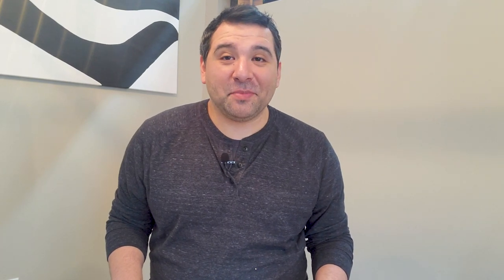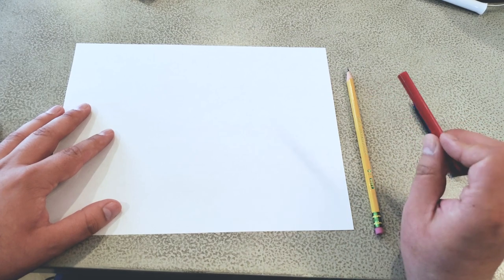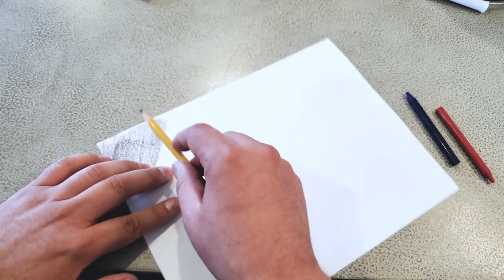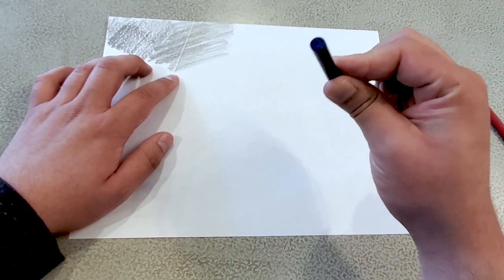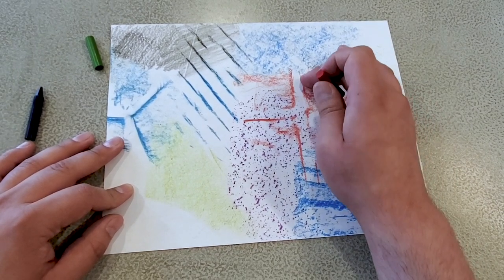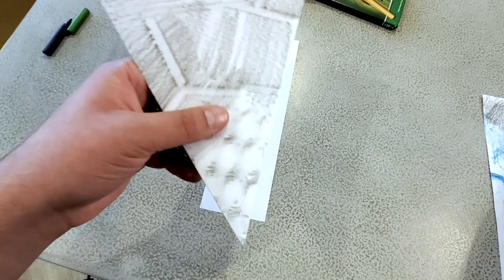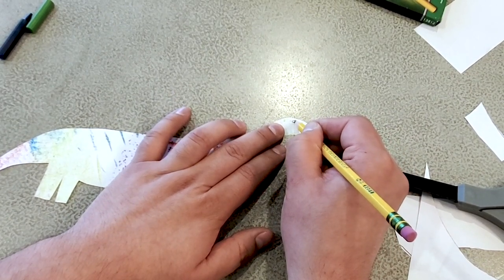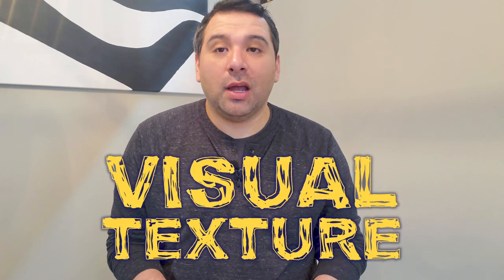Visual Art, Grades K-2, 4/6 - Texture